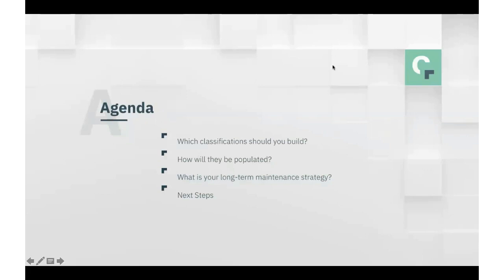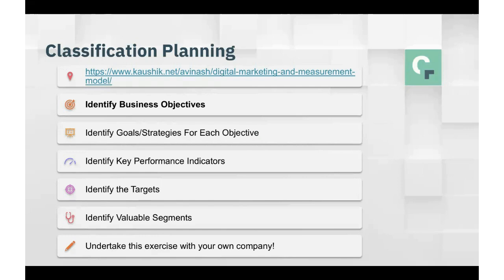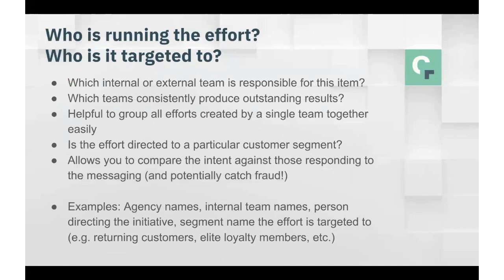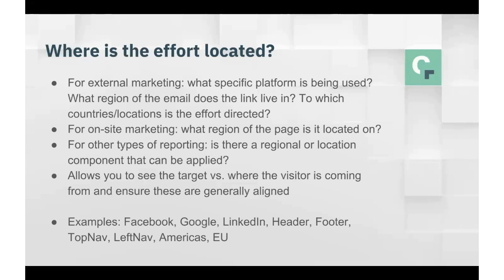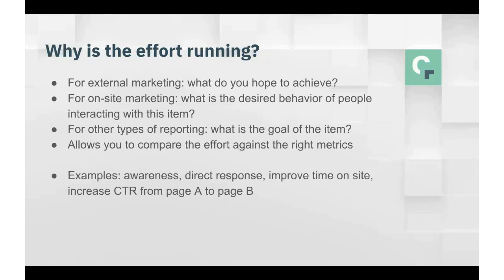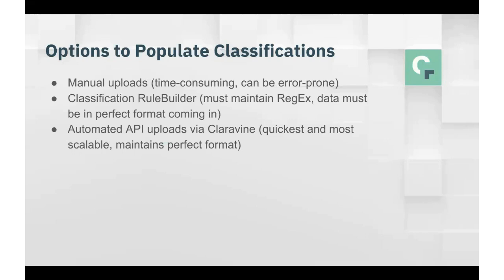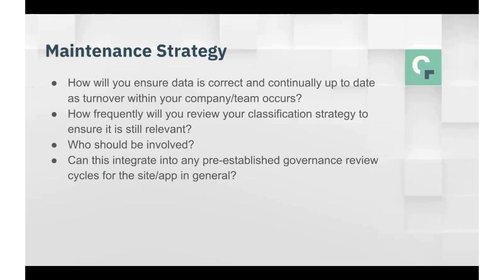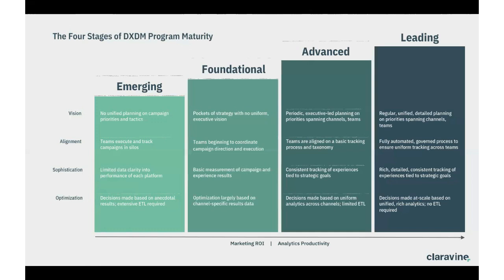Keys to a Best-in-Class Adobe Analytics Classification Process | Analytics Nexus 2019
Anne Salyor from Claravine presents "Keys to a Best-in-Class Adobe Analytics Classification Process" at Analytics Nexus 2019.

Learn how leading companies create structure and process to support clean and complete Adobe Analytics classification data. More than just a technical effort, this involves a great communication strategy among teams, a structured rollout, and a long-term view of maintenance efforts. Come away with actions you can take at your own company to improve the accuracy and timeliness of your classification data.

- About Claravine -